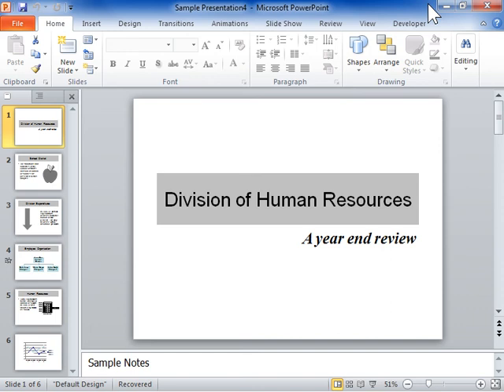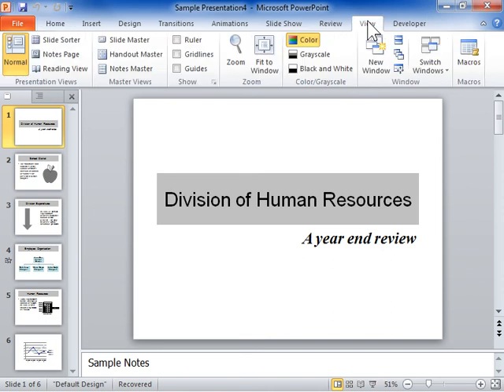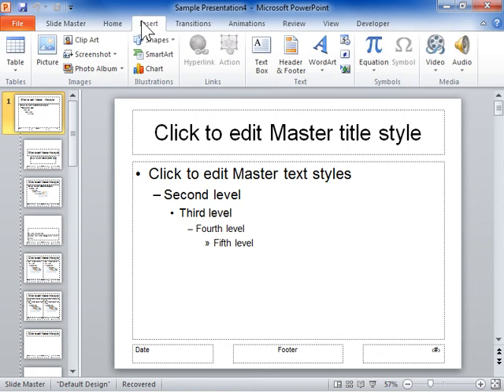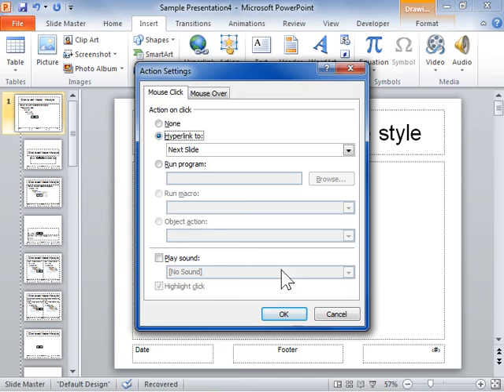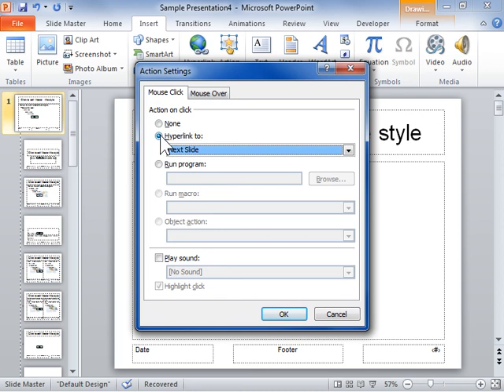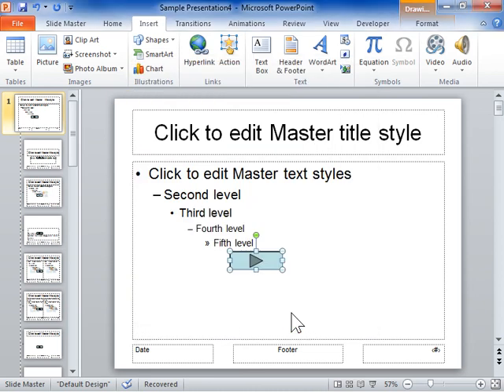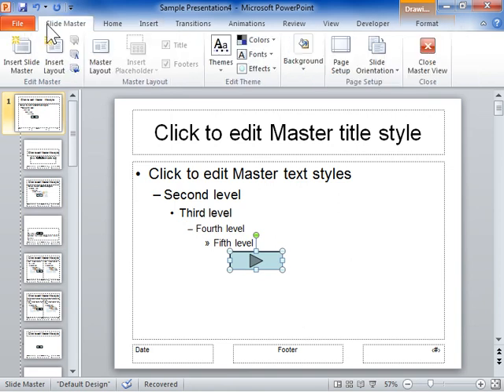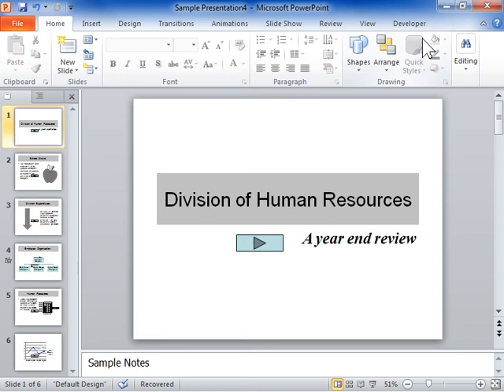PowerPoint 2010 Insert an Action Button on Every Slide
How to Insert an Action Button on Every Slide